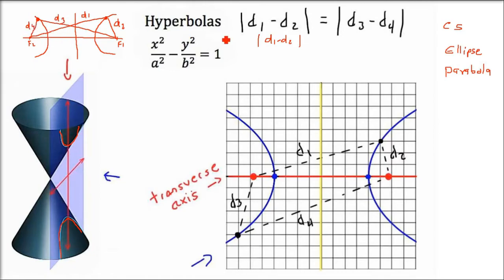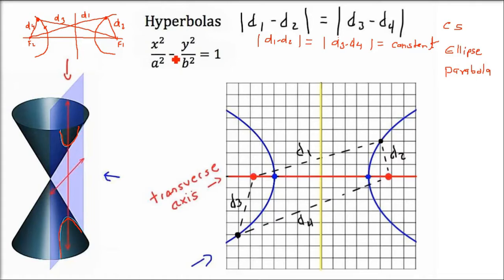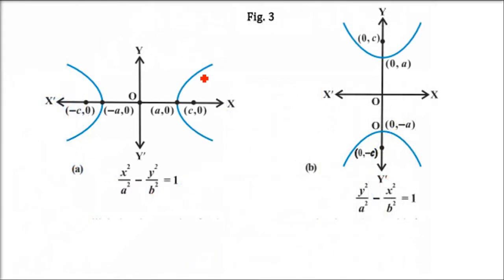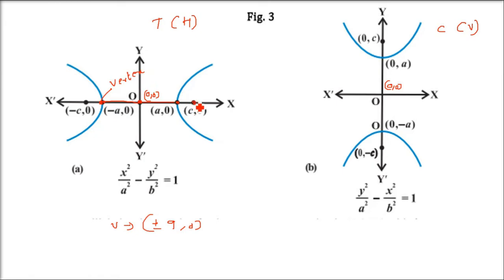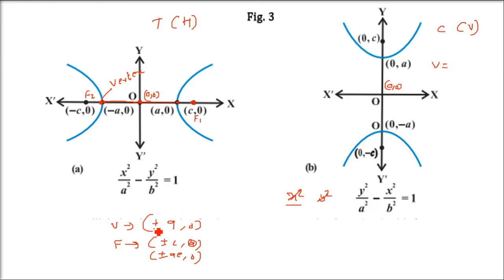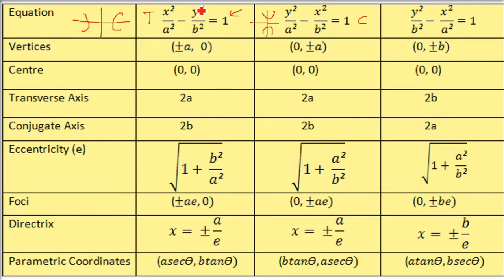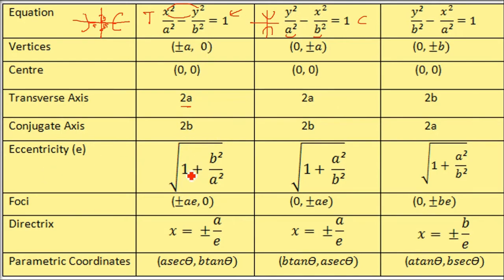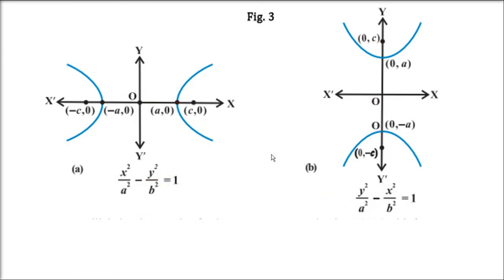What is a Hyperbola | Hyperbola Formula and Terms Explained